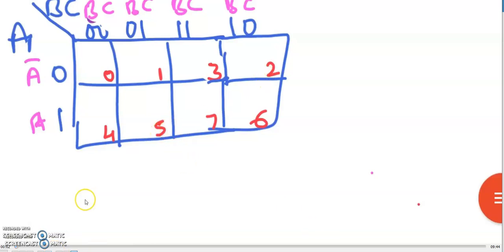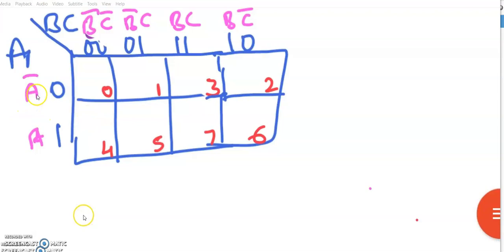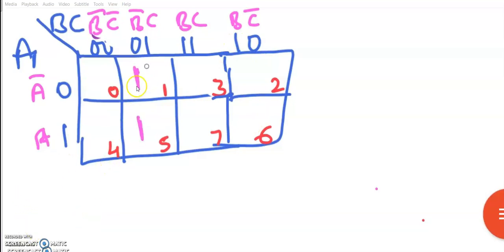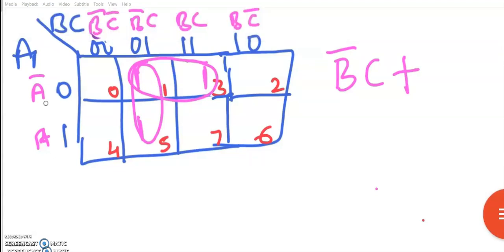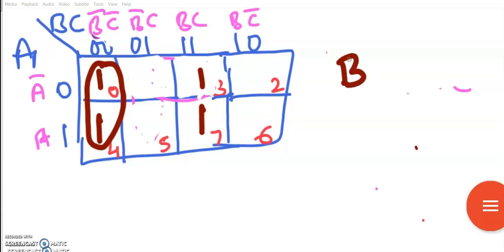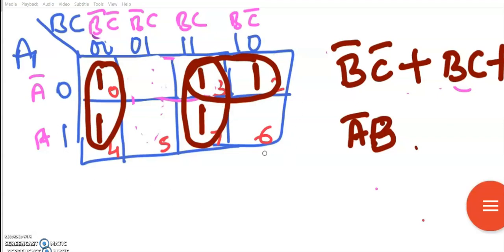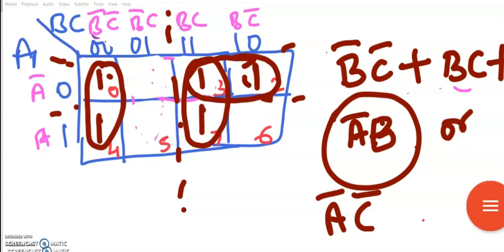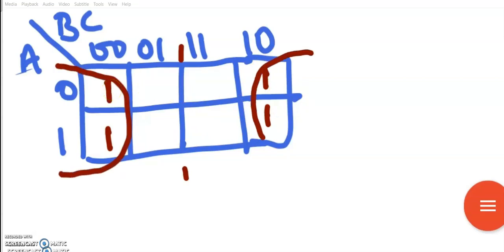ADE: Module 2: 3 Variable K-map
Analog and Digital Electronics 18CS33 Module 2: 3 Variable K-map